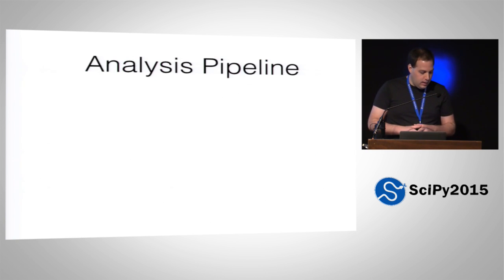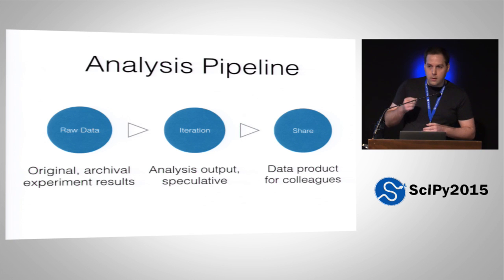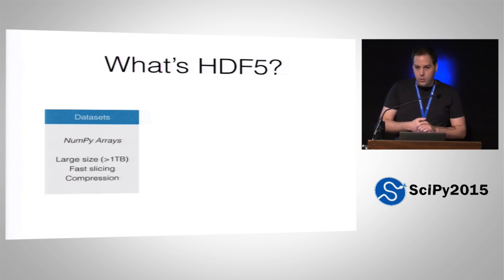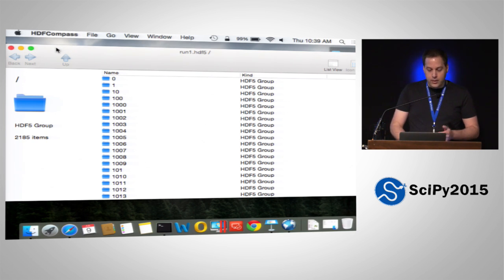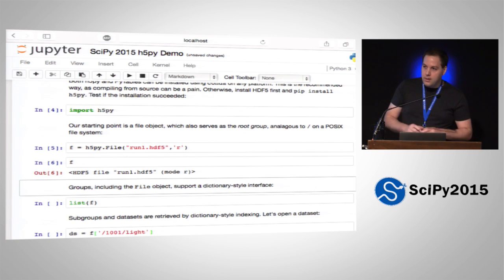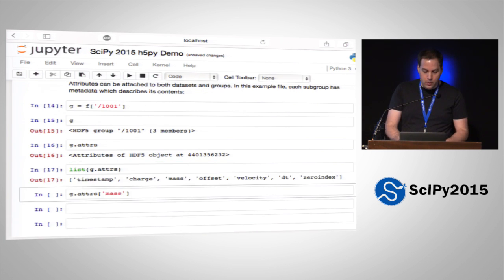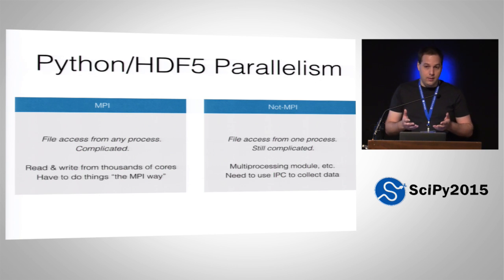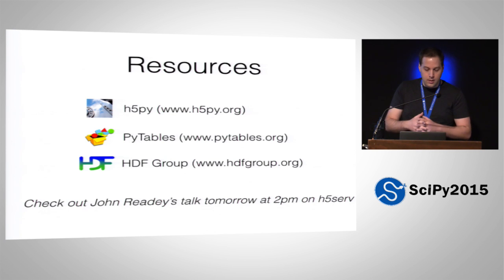HDF5 is Eating the World | SciPy 2015 | Andrew Collette